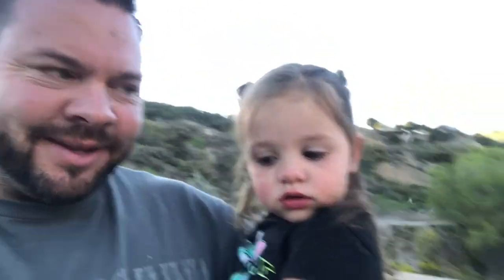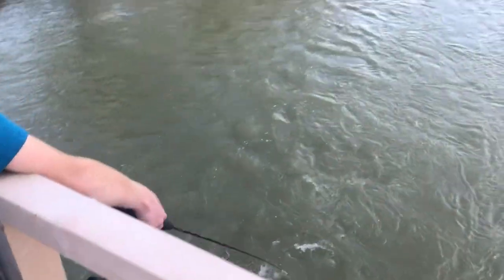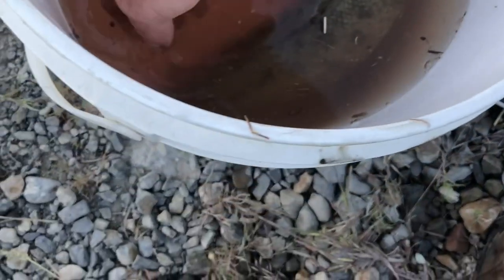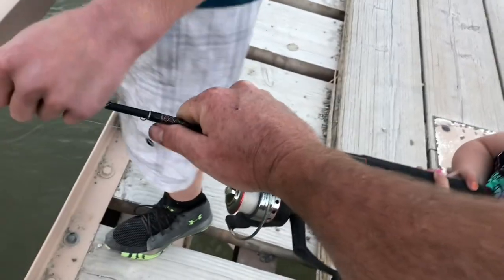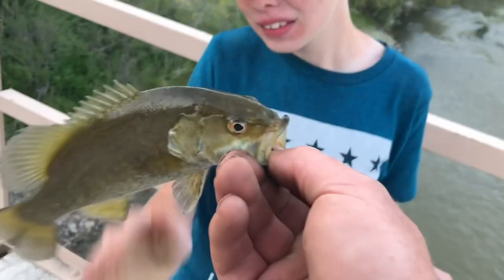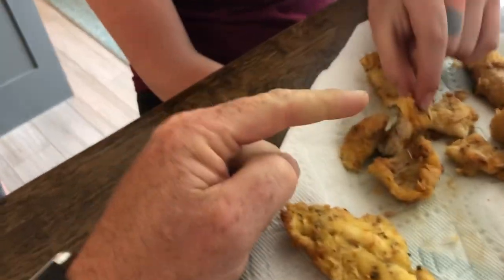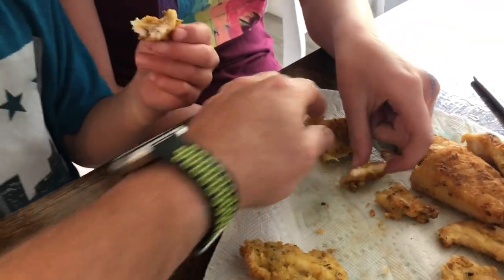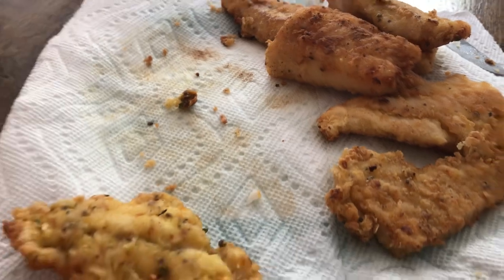Fishing Beaver Dam Bridge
Fishing beaver dam Utah, catching catfish and small mouth bass. Family fun!